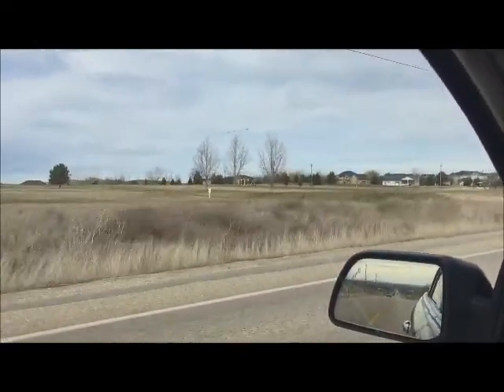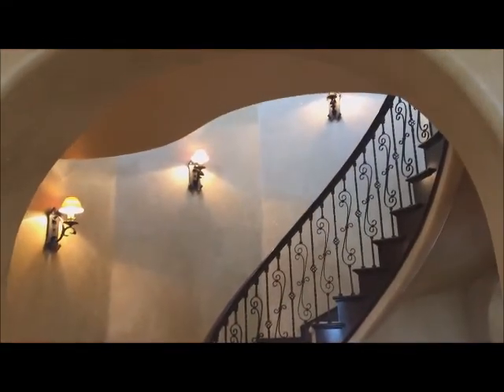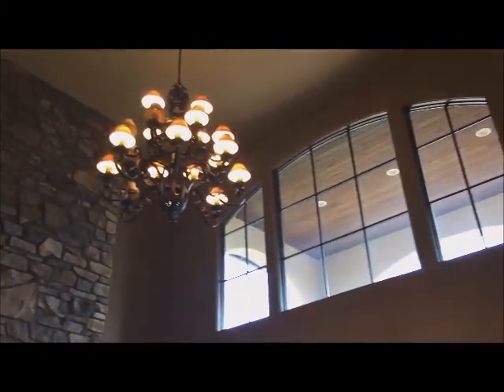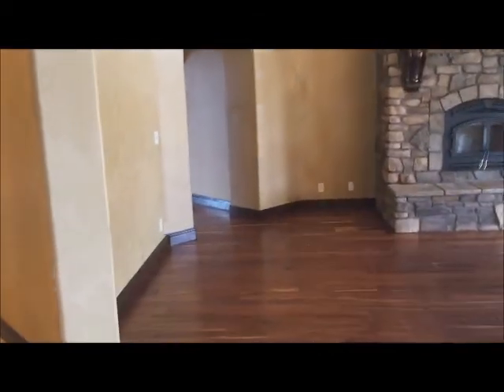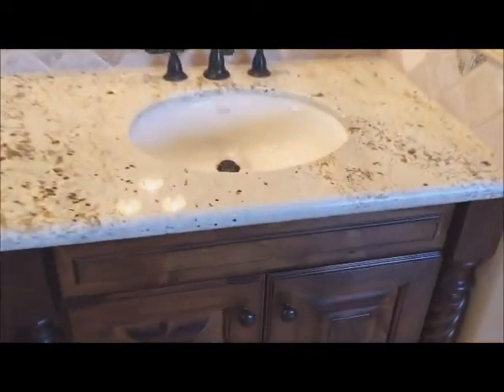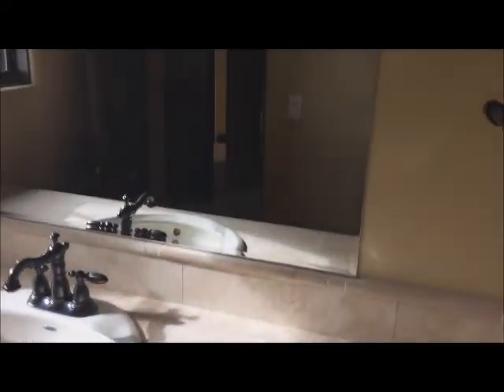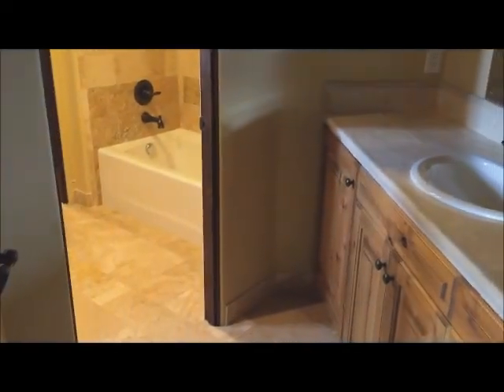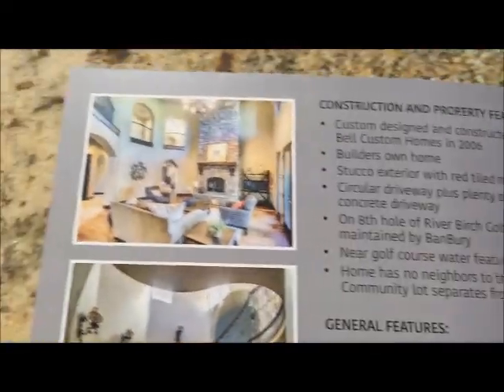Verdant Movie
Awesome custom home in Star Idaho!